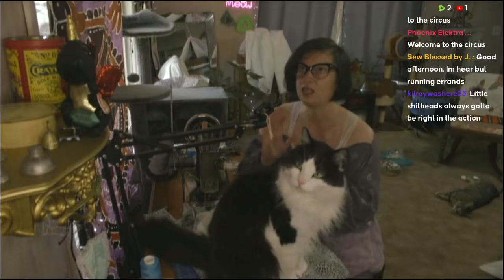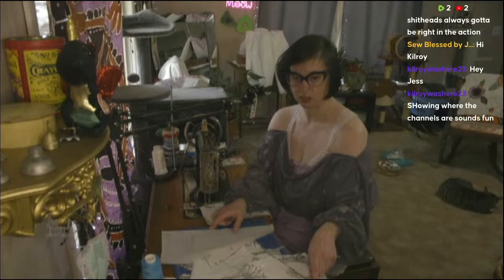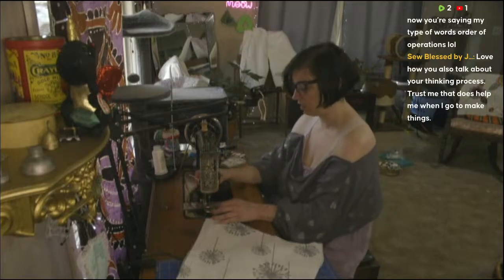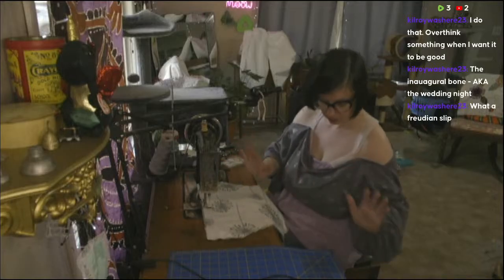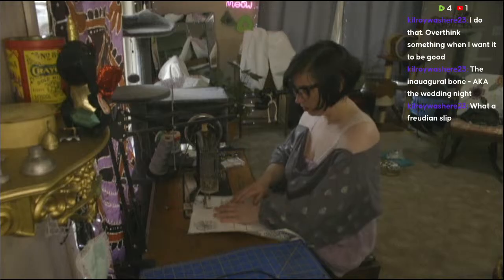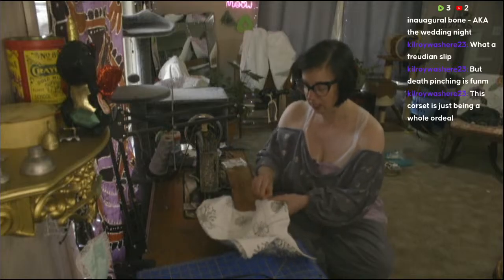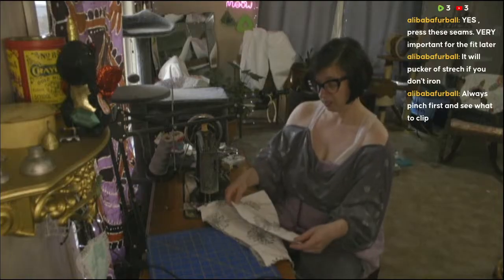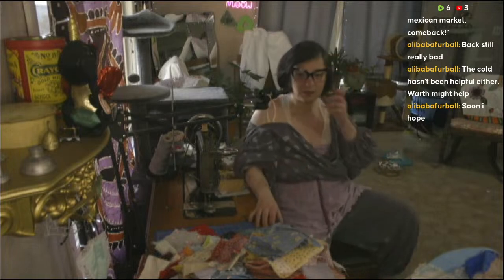Transitional Stays || Stitch & B*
Welcome to the circus. We have sewing, clowns, commentary and other shenanigans. Take a seat, prepare to laugh and hopefully no rotten tomatoes will be thrown. Socials: IG: phoenix_elektra Twitter: @phoenix_elektra Rumble Locals ***No medical , legal, financial, advice. If you have questions consult a local licensed professional.